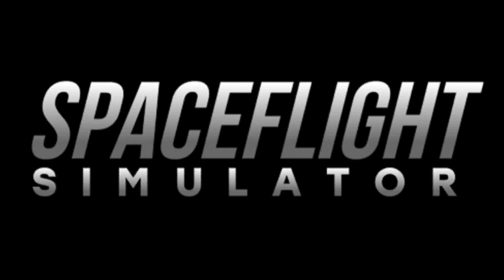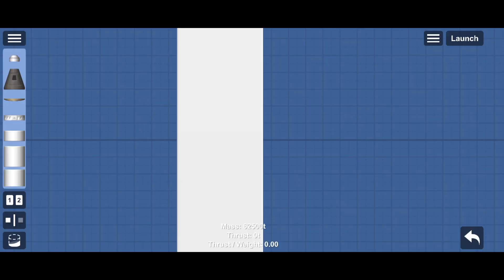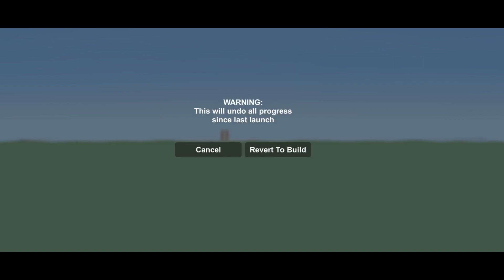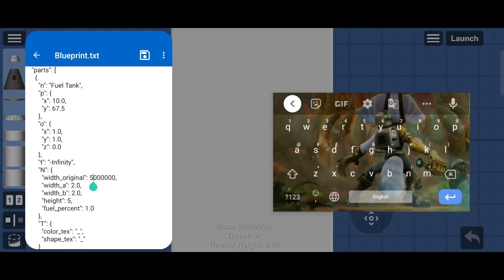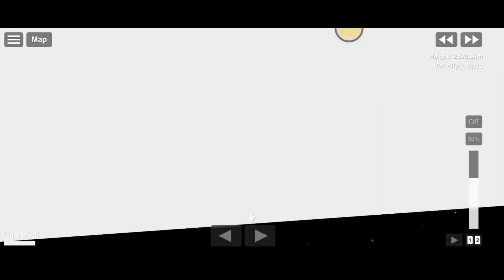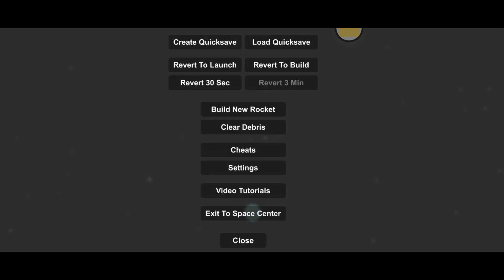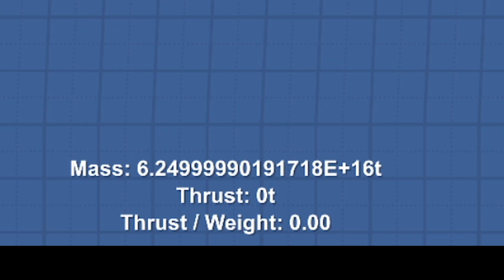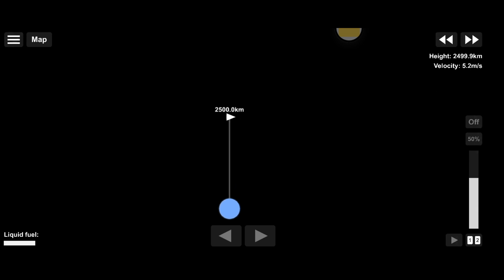I make a fuel tank so big, IT destroyed reality!! | Spaceflight Simulator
Product purchase via direct message (for now) on Twitter or Instagram

We managed to do it boys!!